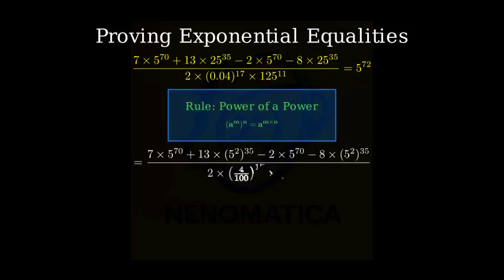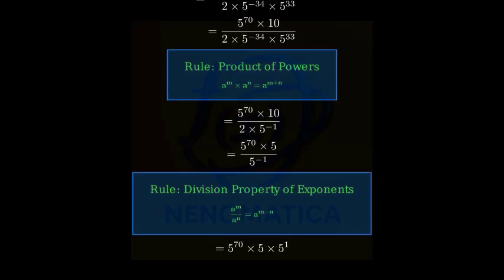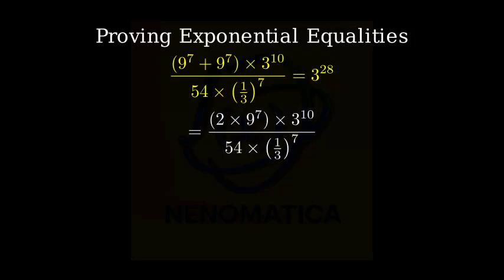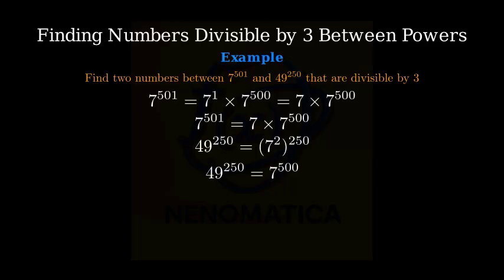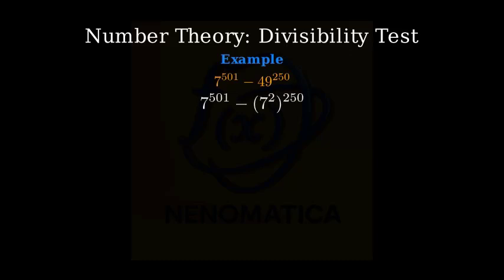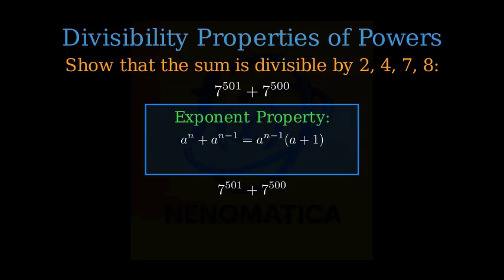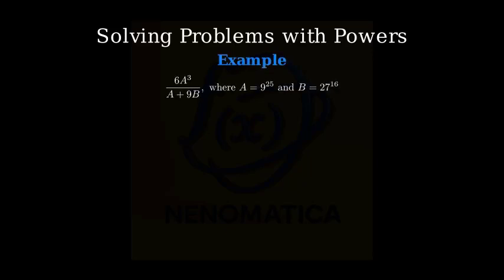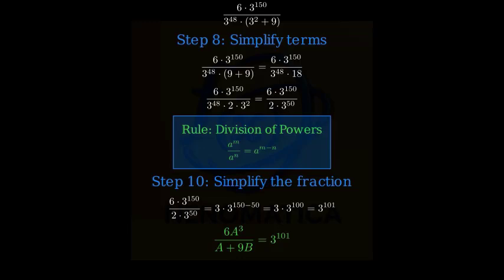Power 9.4: The Addition and Subtraction | NENOMATICA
This expression illustrates the process of adding and subtracting like terms with exponents, where terms with the same variable and exponent can be combined by their coefficients.

The given expression is an example of combining like terms with exponents in algebraic expressions. Each term consists of a coefficient and a variable raised to a power. When terms have the same variable and exponent, they are called like terms and can be added or subtracted by combining their coefficients. This process is fundamental in simplifying polynomials, solving equations, and performing algebraic manipulations.

Mastering the addition and subtraction of like terms with exponents is essential in algebra and higher mathematics. It enables efficient simplification, factoring, and expansion of expressions, and is a key skill for working with polynomials and algebraic equations.